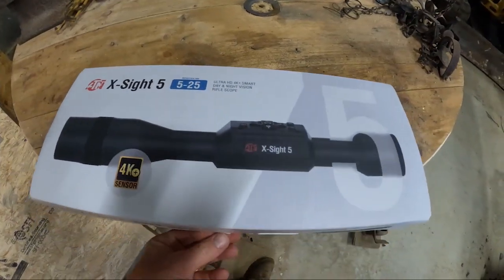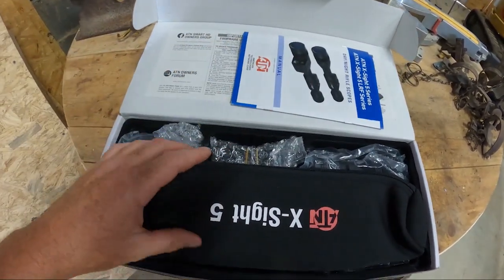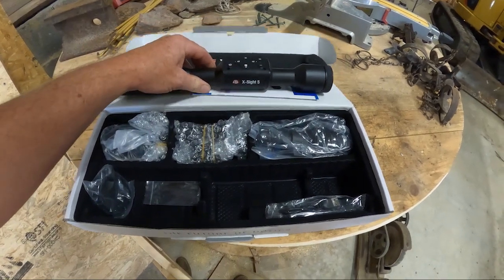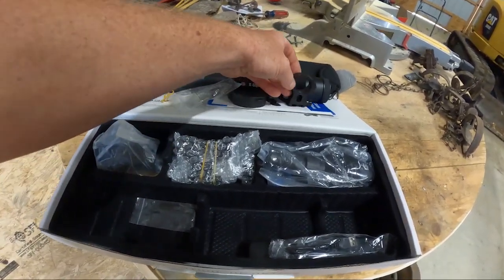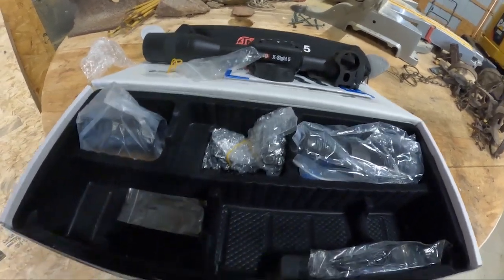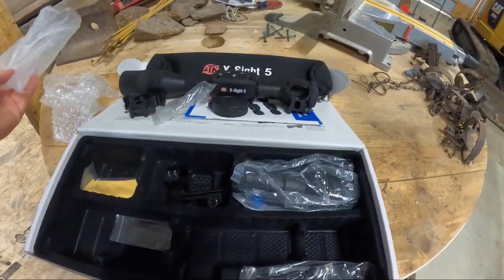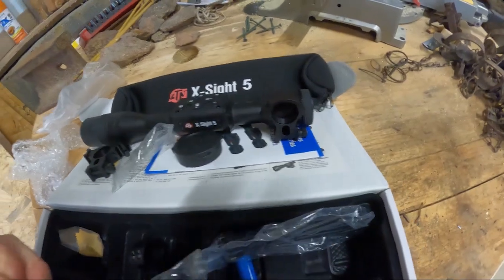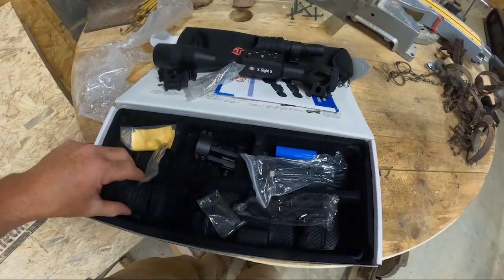NEW ATN X-Sight 5 Day & Night Vision Rifle Scope (UNBOXING)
I am unboxing my New ATN X-Sight 5 Day & Night Vision Rifle scope for the first time.